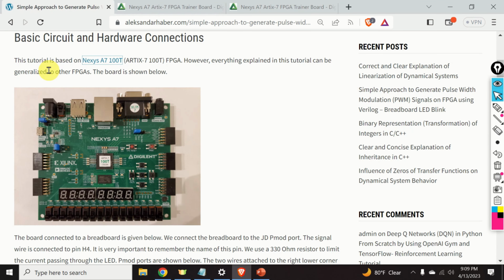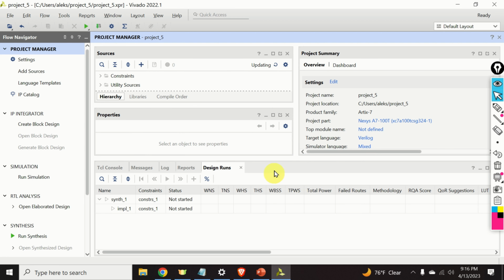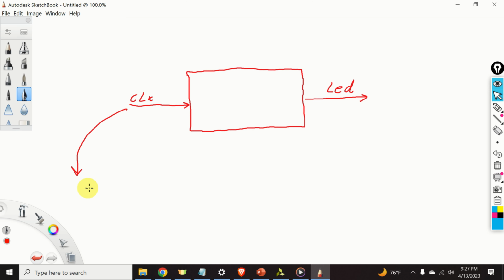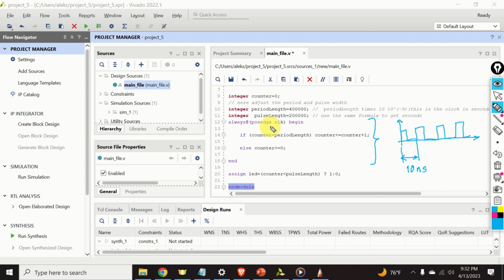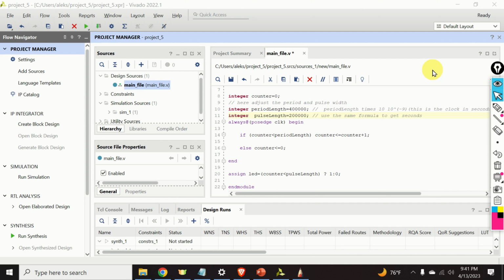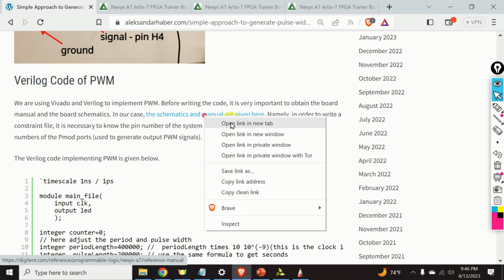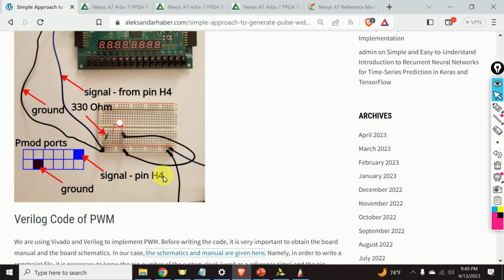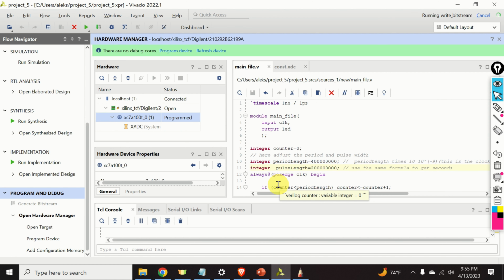Pulse Width Modulation (PWM) in FPGA, Verilog, and Vivado - Make External Breadboard LED Blink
In this tutorial, we explain how to generate Pulse Width Modulation (PWM) signals in FPGAs. We explain how to write a Verilog code that will generate the PWM signal with the desired duty cycle. We also use an external LED to visualize the PWM signals. In this tutorial, we use Nexys A7 FPGA.